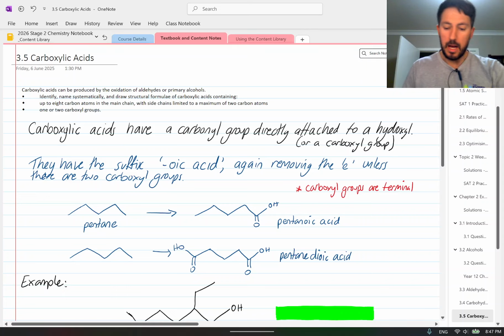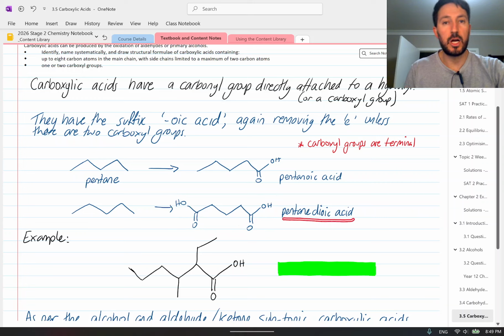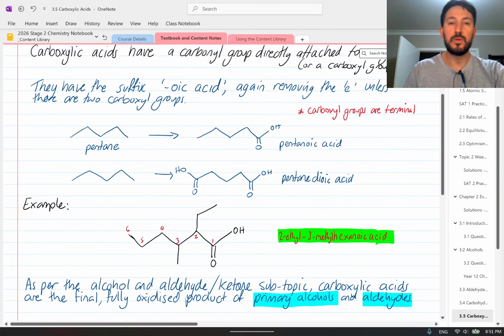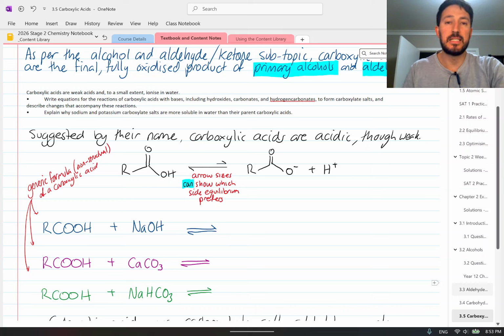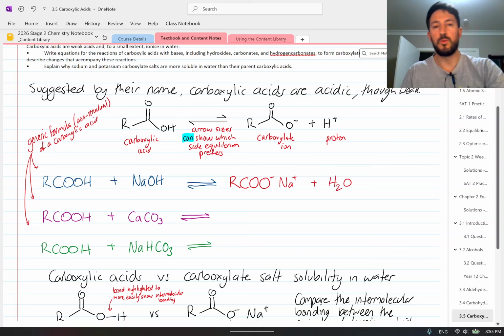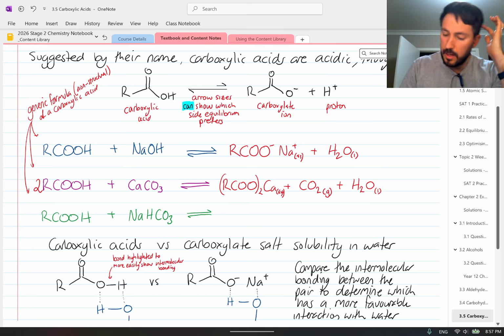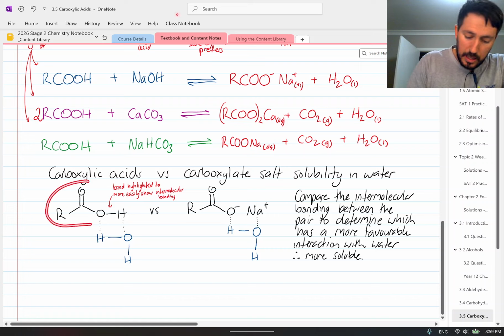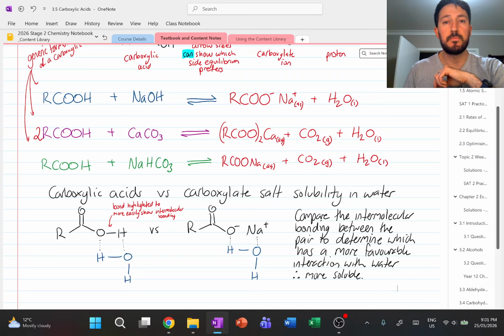3.5 Carboxylic Acids - SACE Stage 2 Chemistry